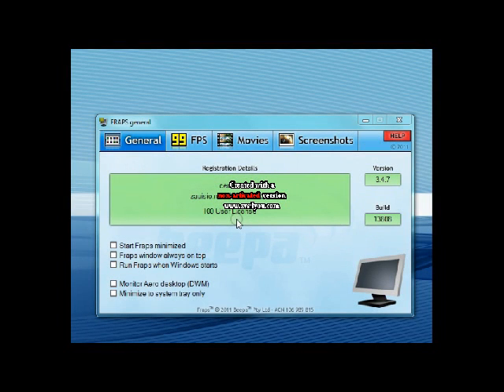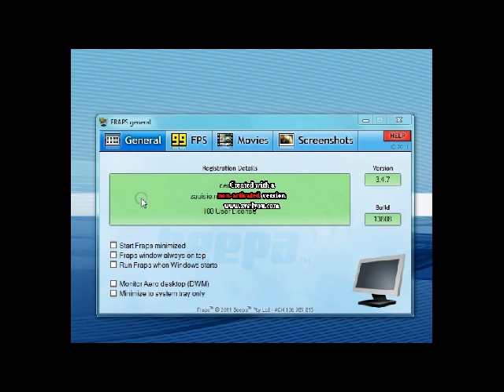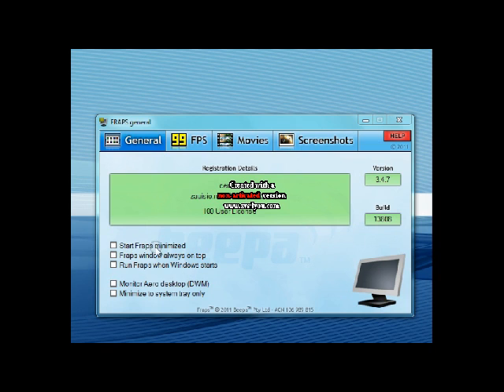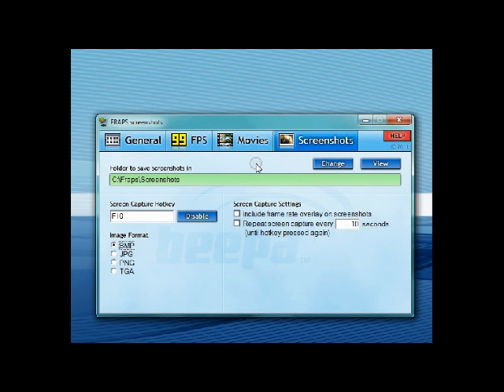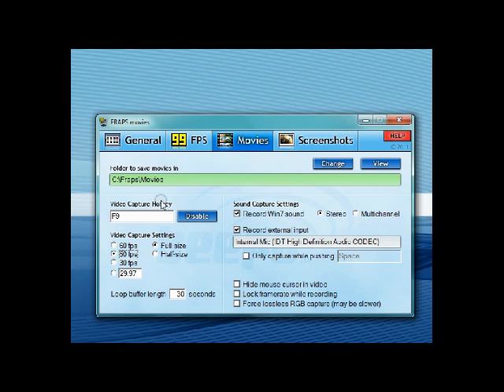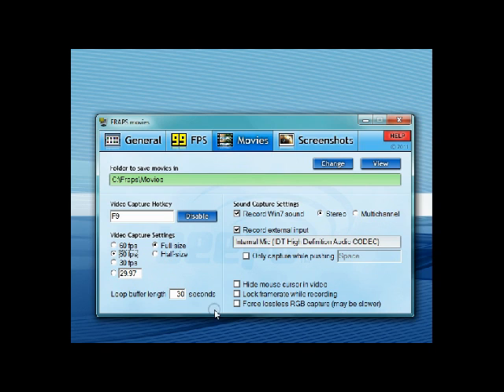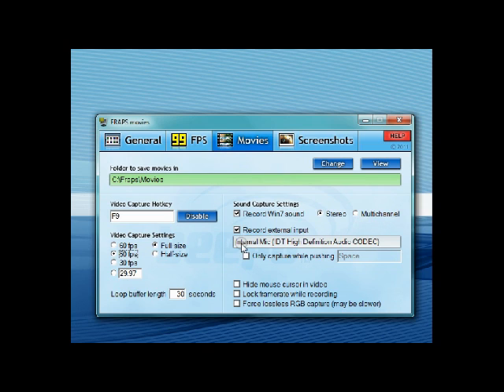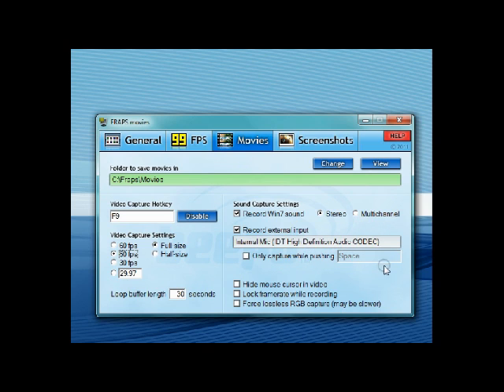How to use Fraps / Fraps Tutorial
Just doing  a very quick tutorial on how to use fraps. Honestly it's very basic and straightforward. But now you don't even have to learn it when you download it.